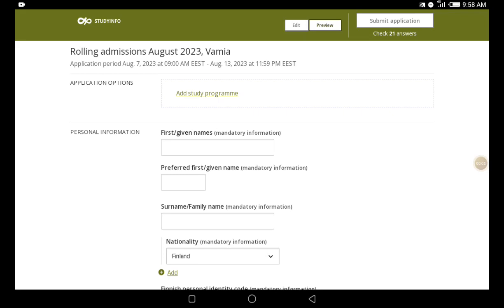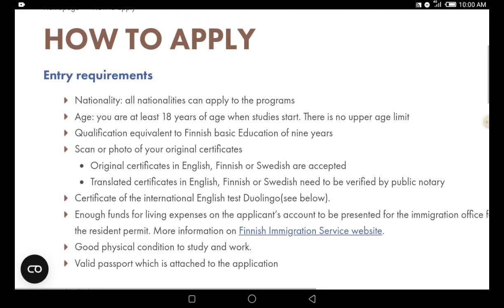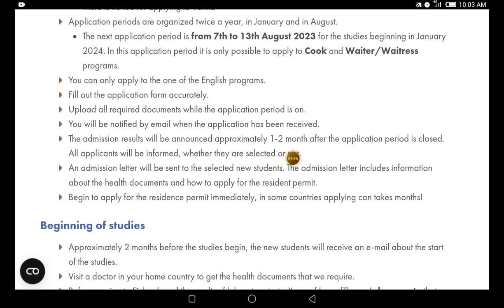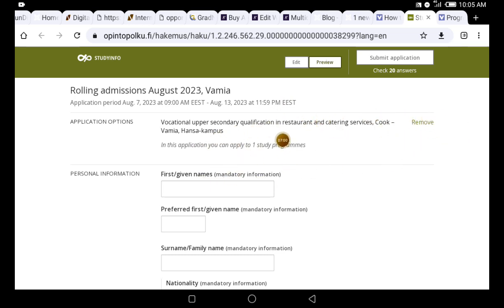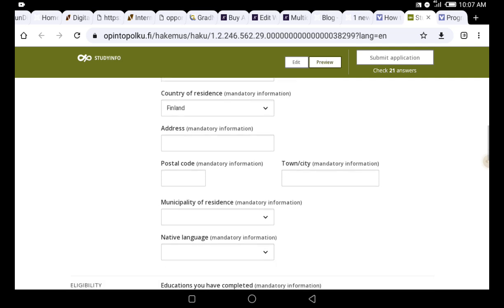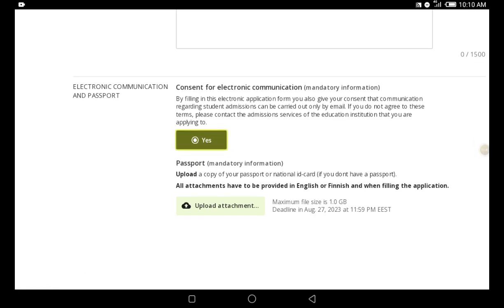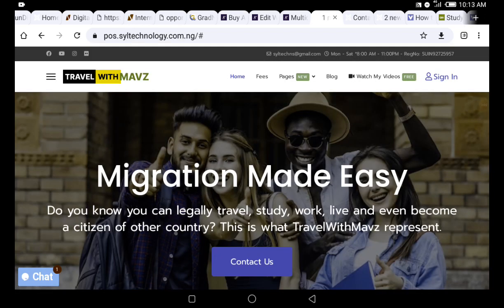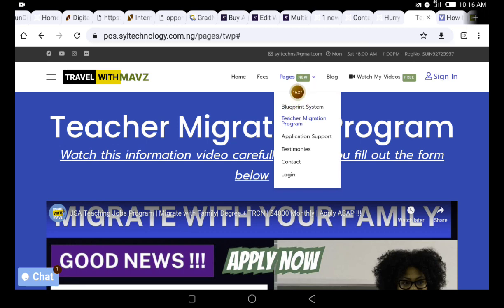Vamia Vocational | No Tuition |No Application Fee | Migrate to Finland| Ongoing Admission |Apply Now